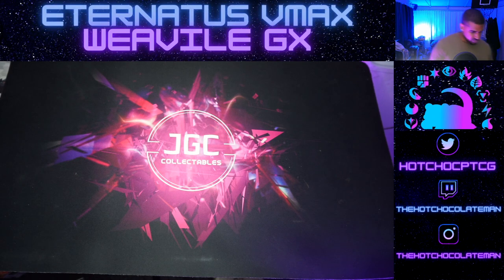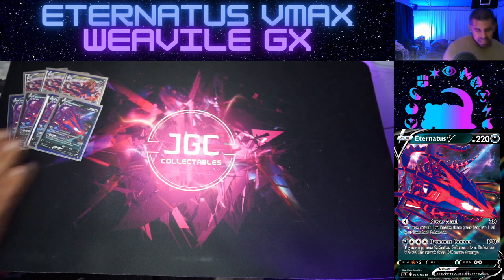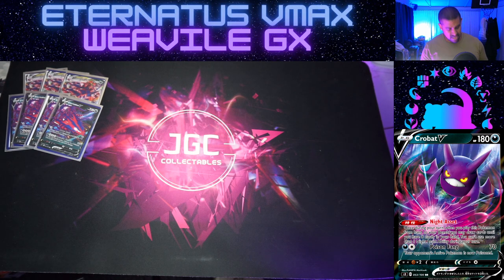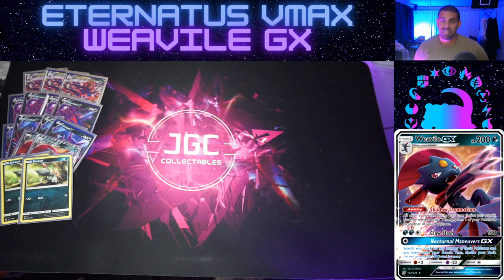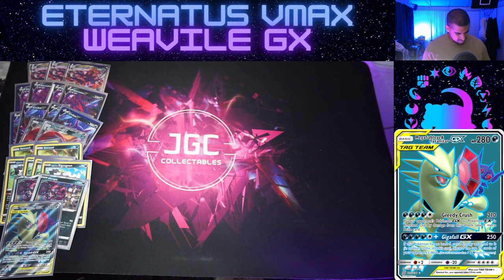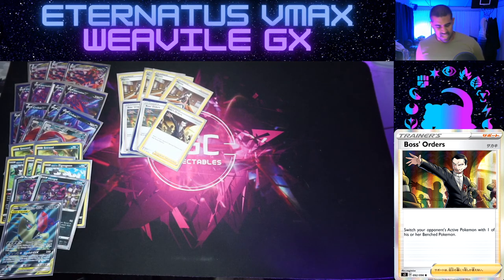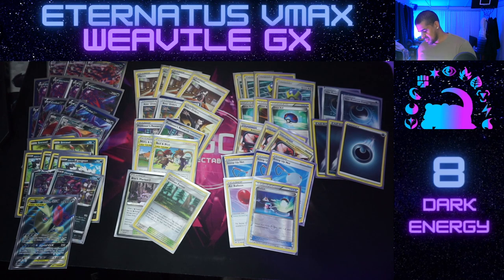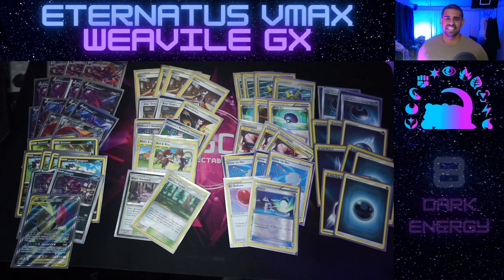Eternatus VMAX Weavile GX Deck Profile / Deck List! Darkness Ablaze Post Rotation!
This Eternatus VMAX deck list / deck profile SAYS NO TO HAMMERS! Eternatus VMAX partnered with Weavile GX makes for a killer combo! Being so flexible with your darkness energy means you have so much control over the game!

Let me know what you think of my Eternatus VMAX Weavile GX deck profile / deck list!

or T-Pains Pizzle pack on soundcloud